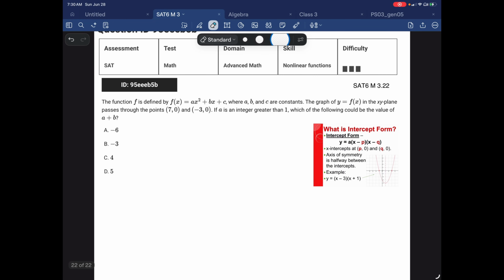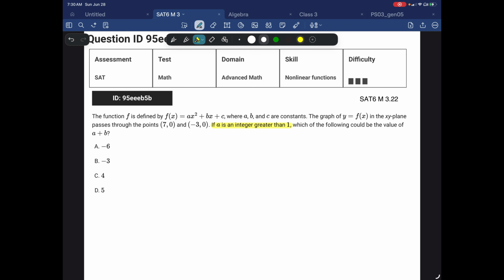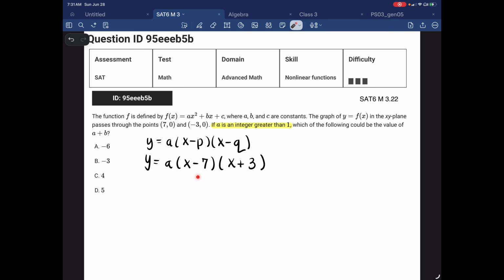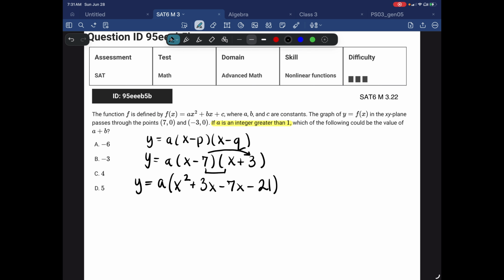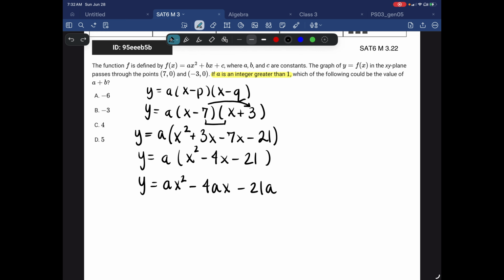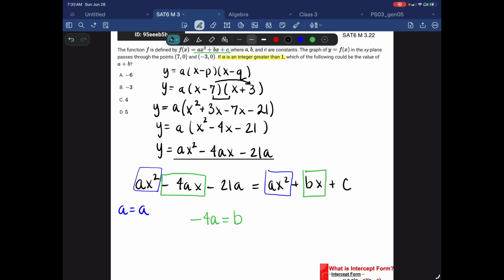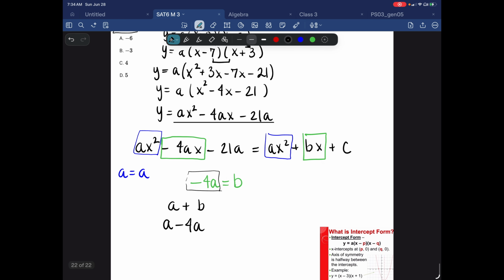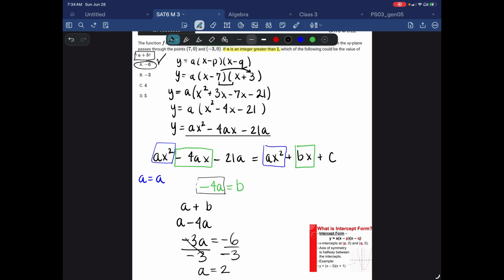Digital SAT PT6: Math Module 2 Hard Q22